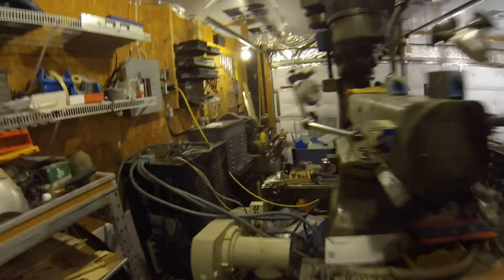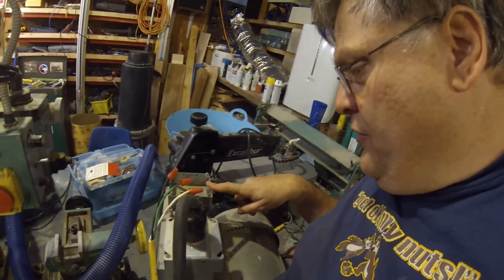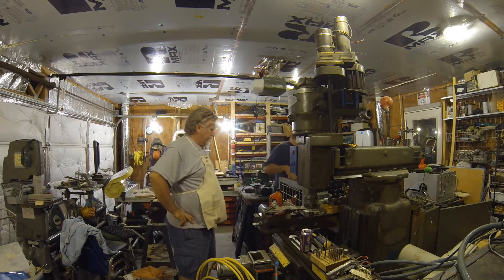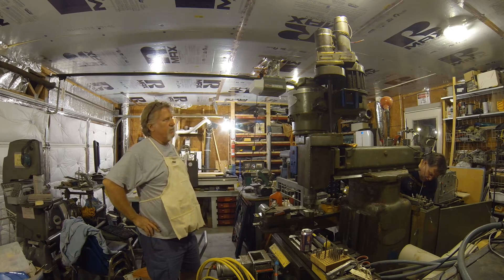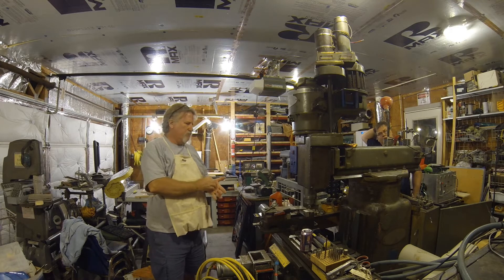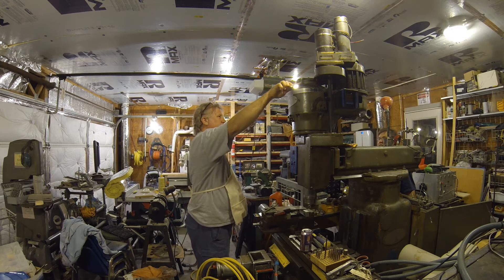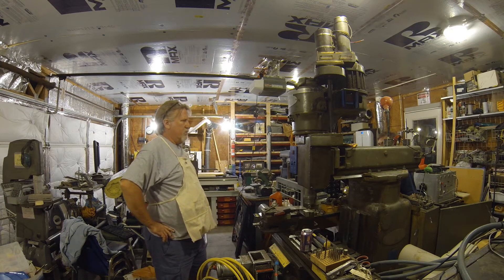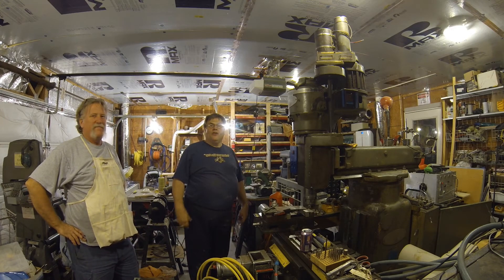Wells Index 823 CNC - Update #1 - Testing 3-Phase Power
We have the beast back from St Louis after resting for 5 years. Time to connect up the 3-phase converter and test out the 5 HP motor on this machine. We check all the safety switches and give it full power.

Edited in Sony Vegas HD Suite

Special thanks to Wolf Dilworth for spending hours working with me on this project!